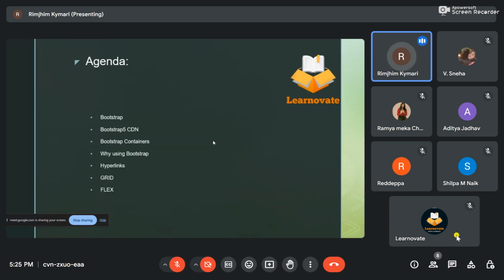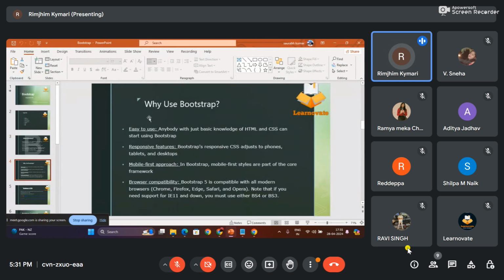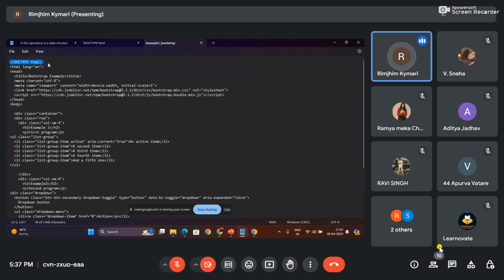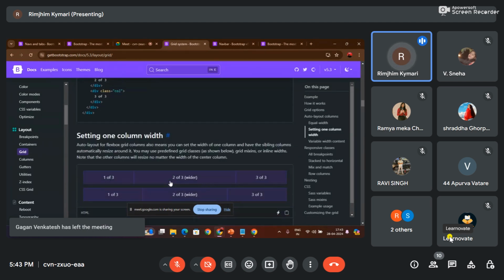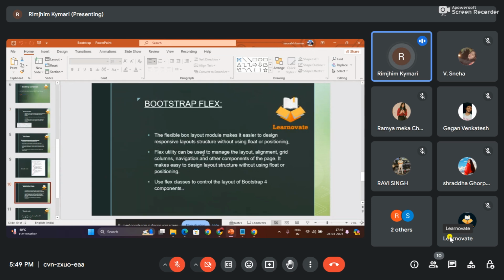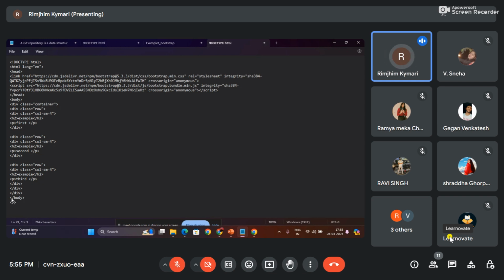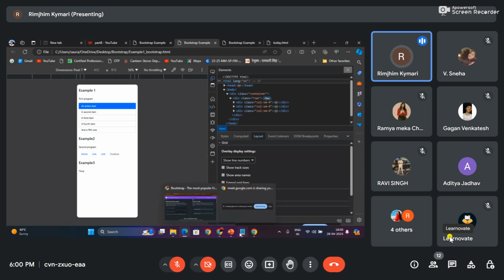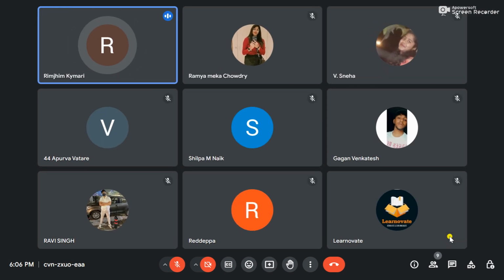BOOTSTRAP 28 April 2024